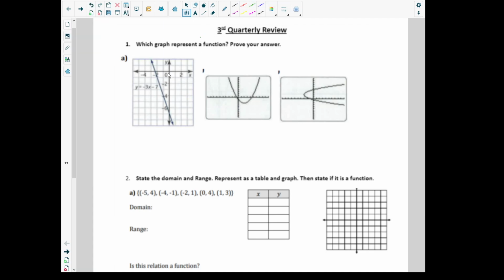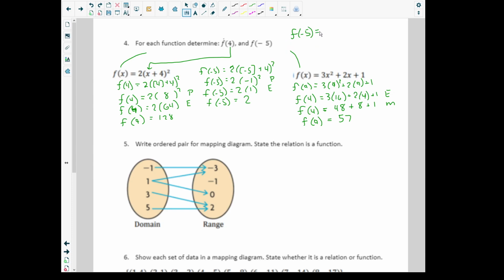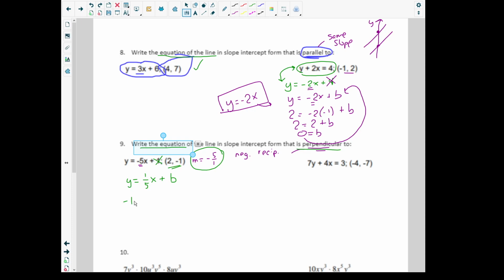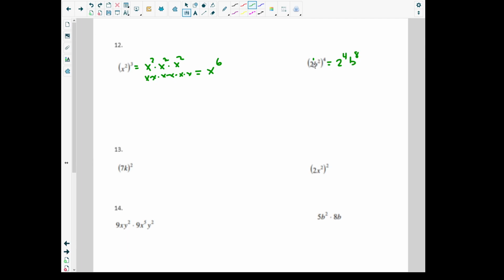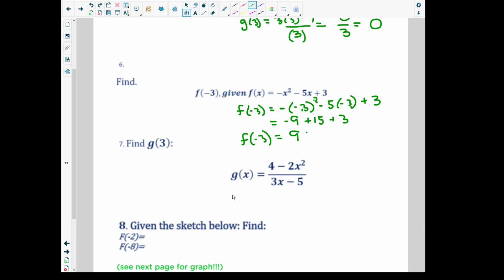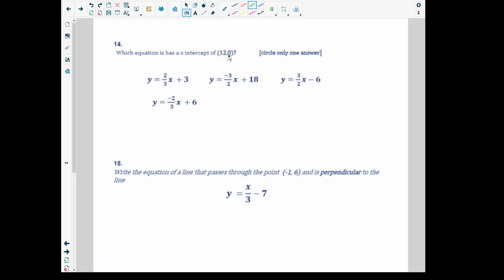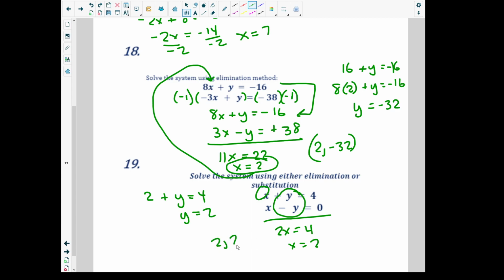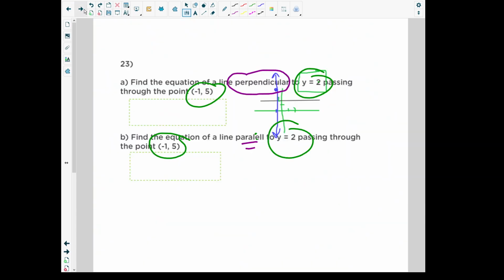CP Alg2 Q3 Exam review #2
This is the second Q3 review for worksheet 2